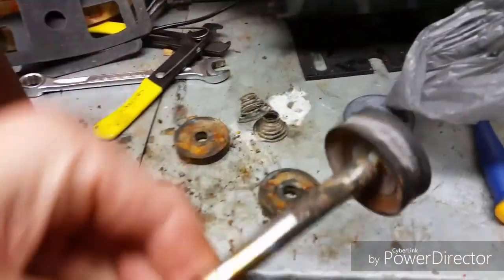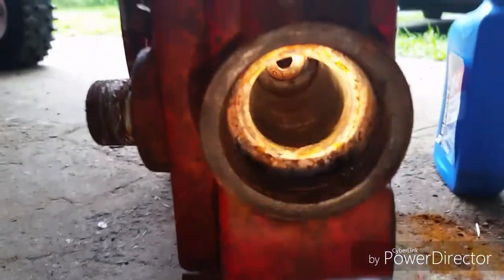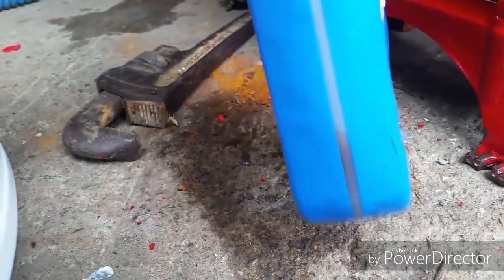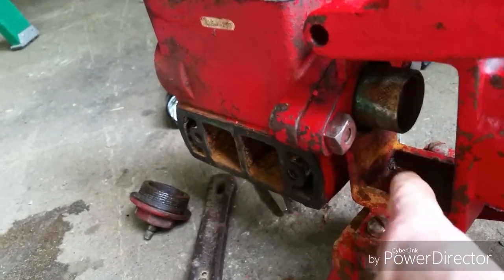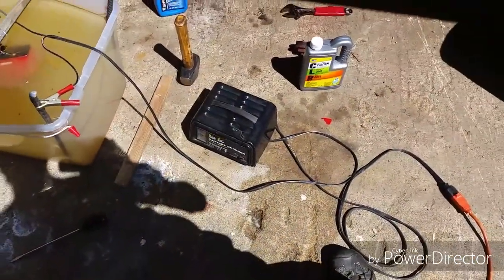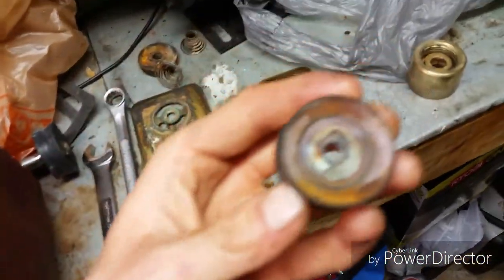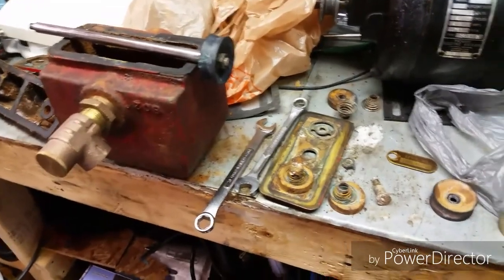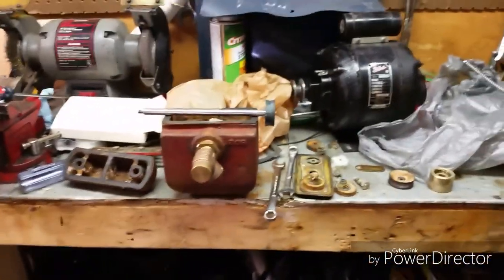1951 Lancaster piston well pump restoration part 2 of ?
Cleaning, electrolysis, and a little painting